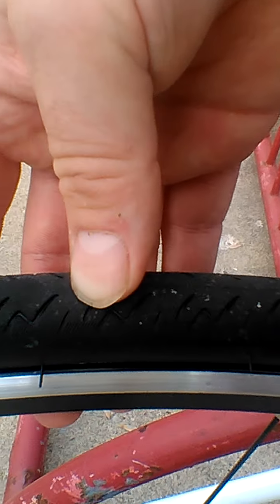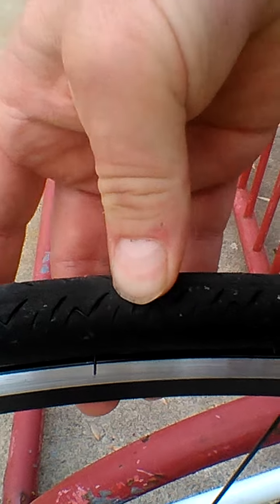" Breaking In " My 700 c BIKE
** SEND FAN MAIL TO : Greg Lee Redden